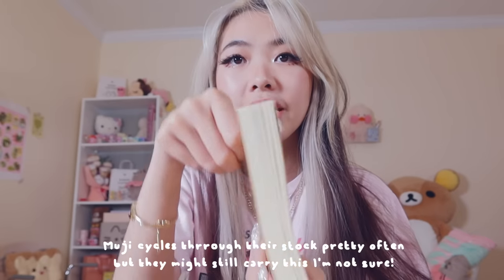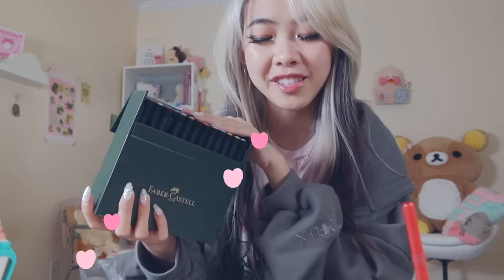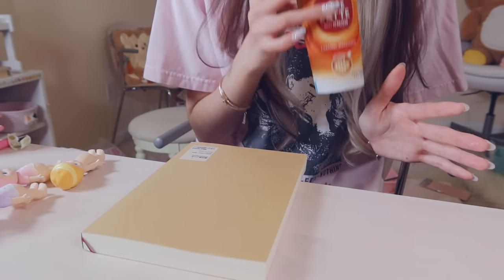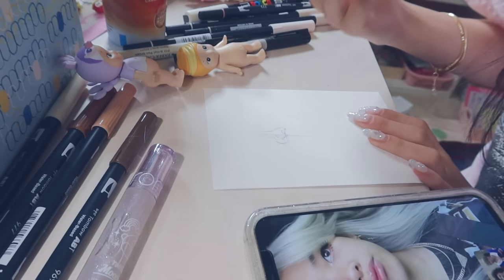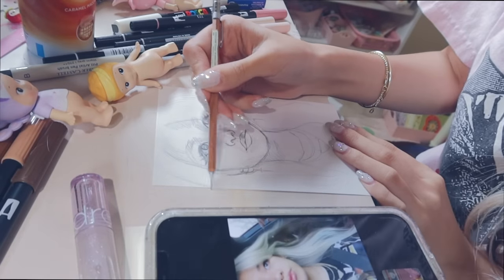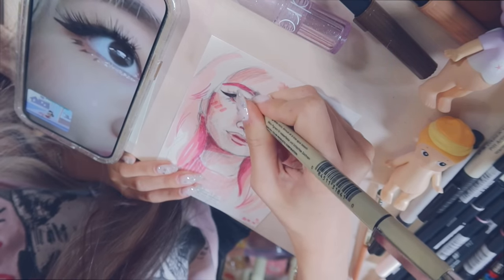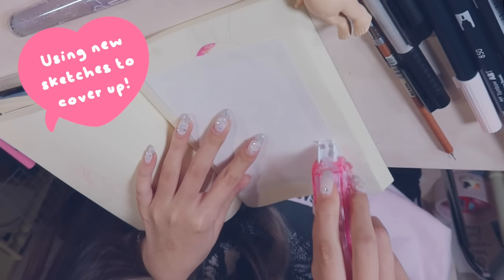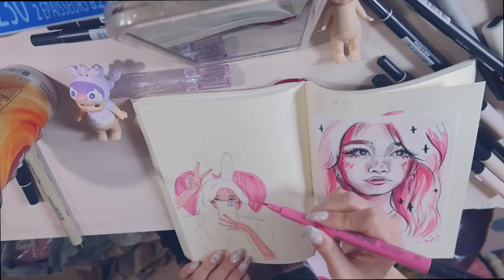Finally Drawing Again 🍮 | My Realism Sketchbook Process! | Tiffany Weng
Hello! It has been so long since I've drawn like this, and it feels so good to be back :)) I also haven't typed out a description in so long, so if you read this comment 🍮pudding! to join the secret description reader club hehehehe :)) n then I'll know to write more!

Tiffany Weng
4575 Webb Bridge Rd
Alpharetta, GA 30024
USA

TIFFANY - For $20 off your first purchase for Bokksu!

Tiffany40 - For $40 off your purchase for Autofull!